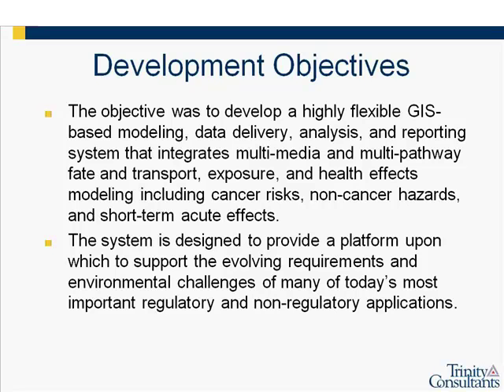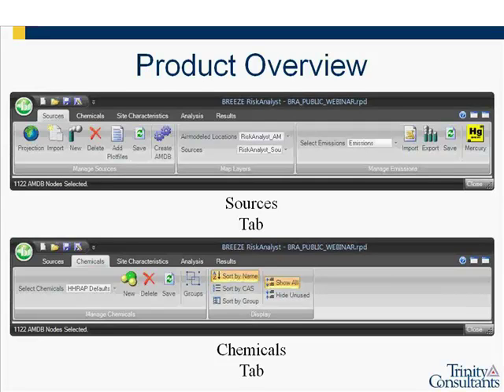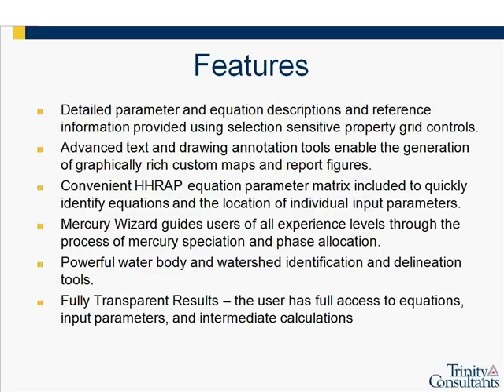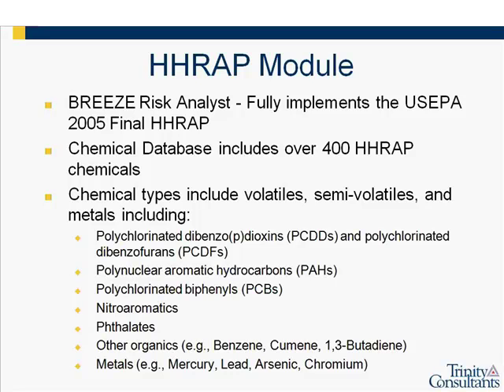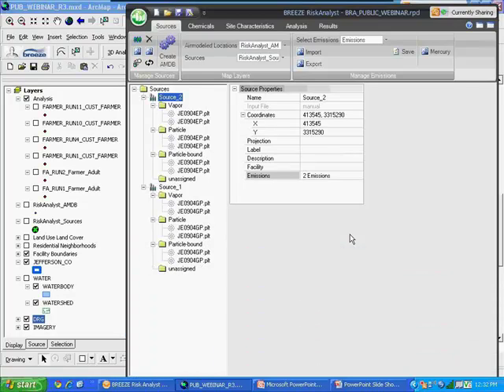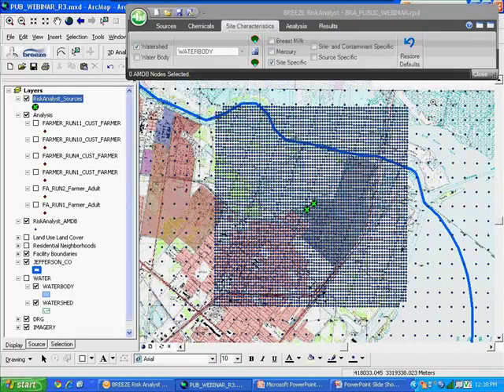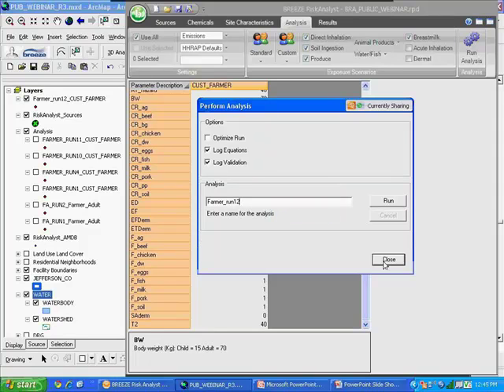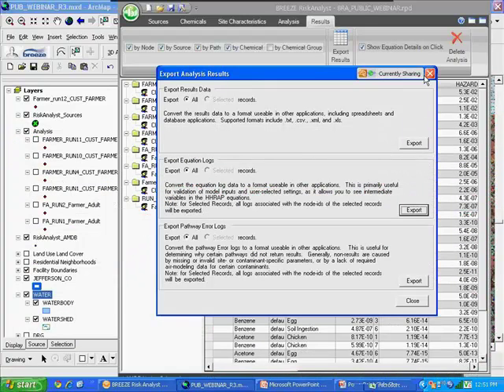BREEZE Risk Analyst: Overview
This video presents a comprehensive overview of BREEZE Risk Analyst, an add-in for Esri ArcGIS (sold separately). BREEZE Risk Analyst is a human health and ecological risk assessment modeling system designed to conduct multi-pathway human health risk assessments and food-web based ecological risk assessment modeling. BREEZE Risk Analyst’s highly flexible and modular design may be used for preparing human health risk assessments for both regulatory and non-regulatory requirements.